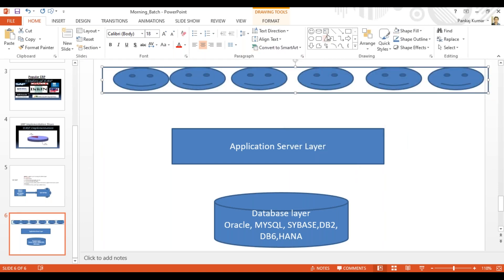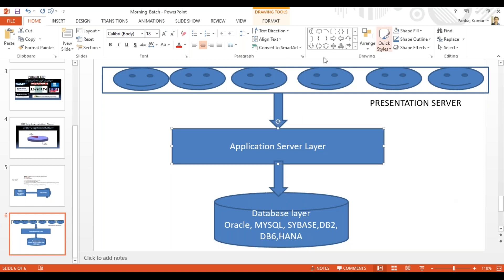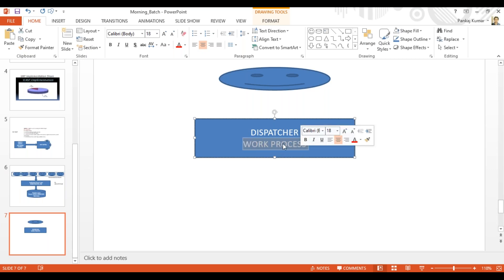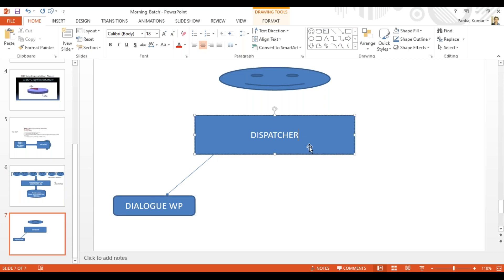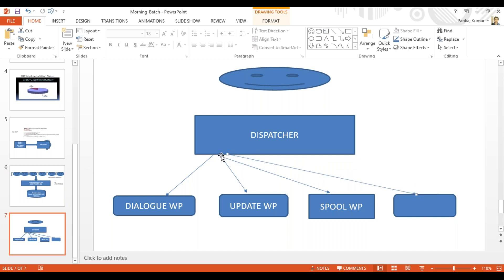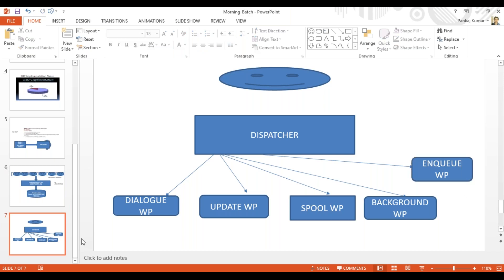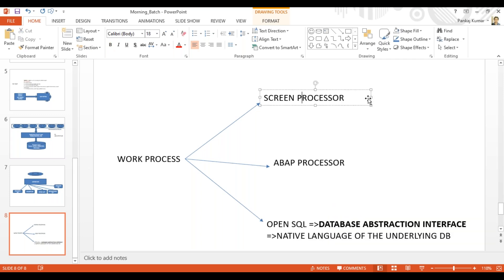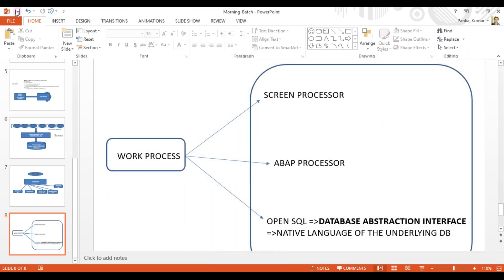SAP R3 ARCHITECTURE | DIFFERENT TYPES OF WORK PROCESS